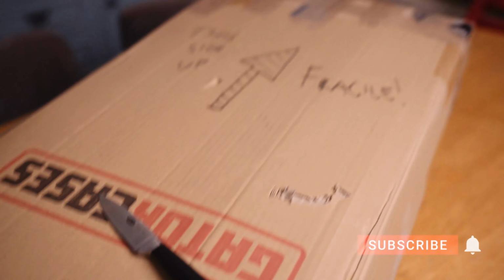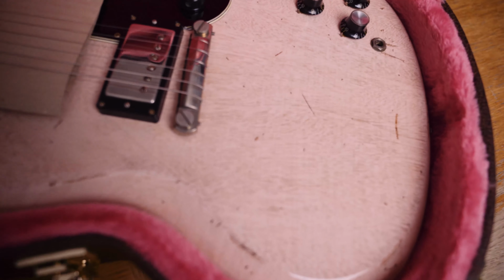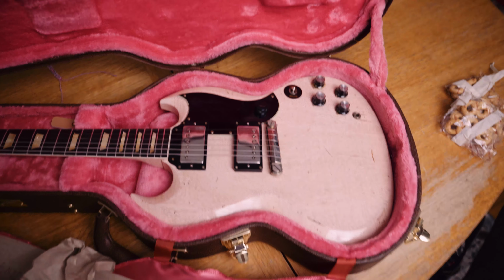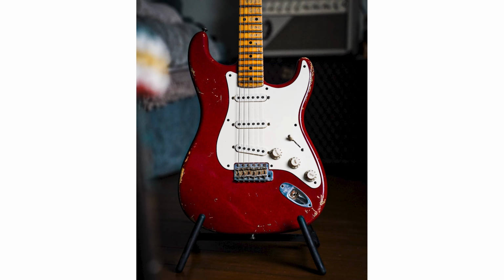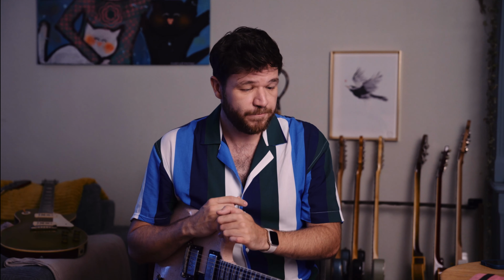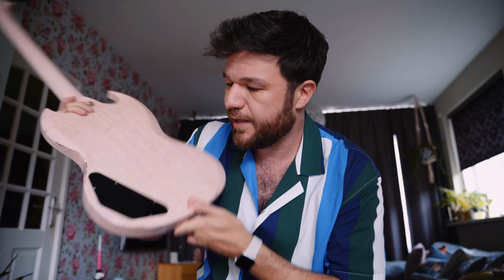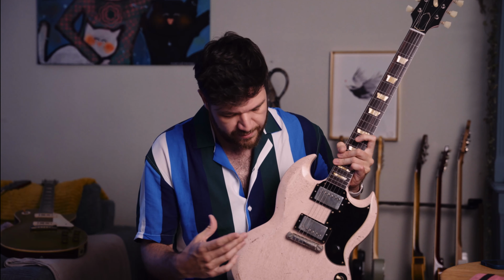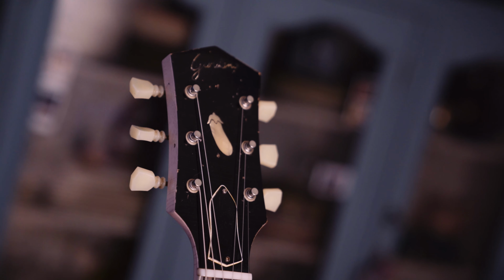My first CUSTOM BUILT GUITAR! By Giordano guitars!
I had a custom guitar built. Because I want to be Derek Trucks. But I'll never be Derek Trucks so I had Giordano Guitars make it a little different than his guitar. It's pink and it sings and I'm super happy.

0:00 - The Unboxing
4:12 - Intro jam
6:53 - How it came to life
9:36 - TONES
11:38 - Fun fact round!
12:33 - The specs
16:21 - TONES